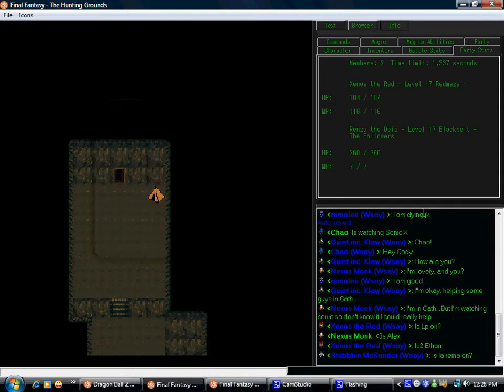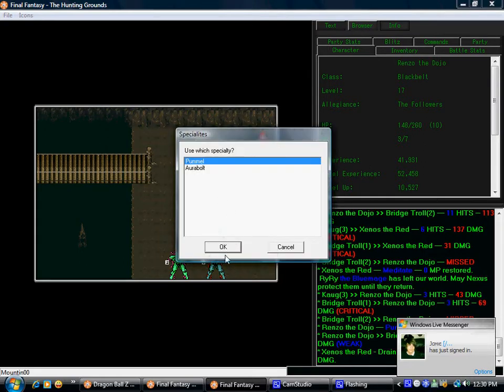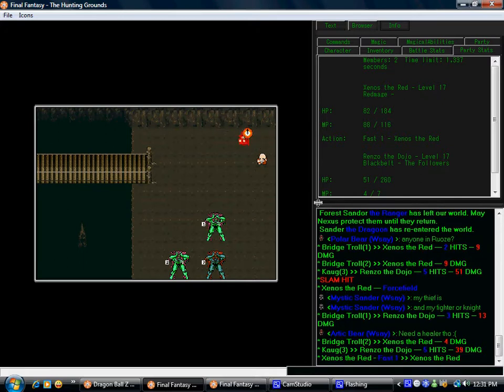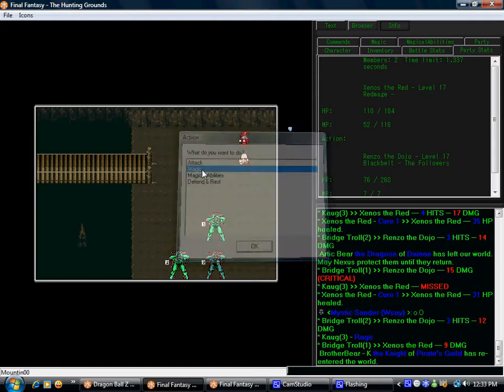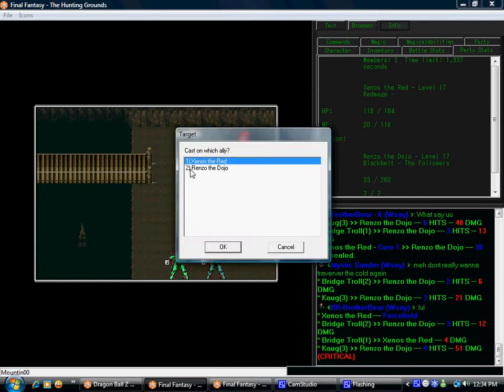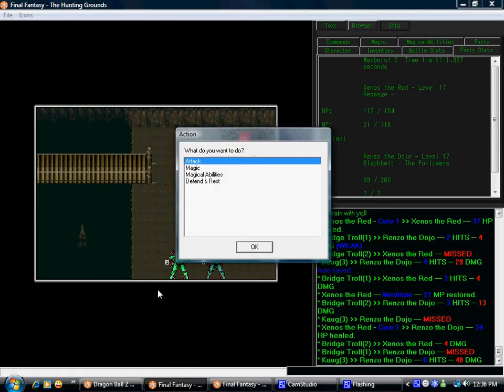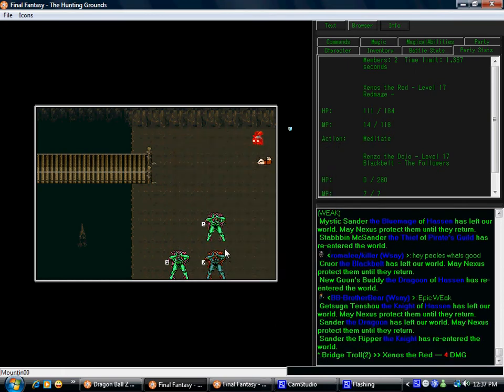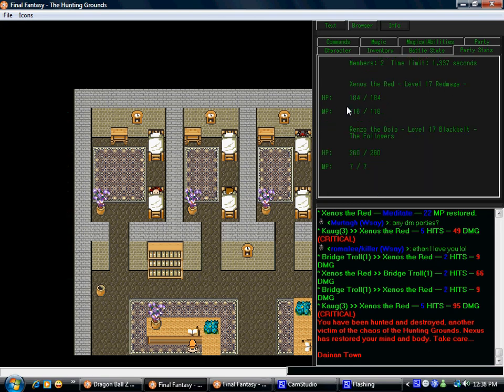Kaug...Take 2...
In this fight here, I get my ass reamed horribly. But, as promised, here is your link to BYOND!